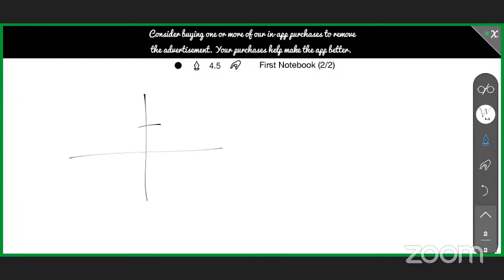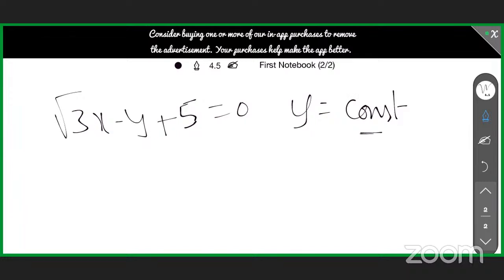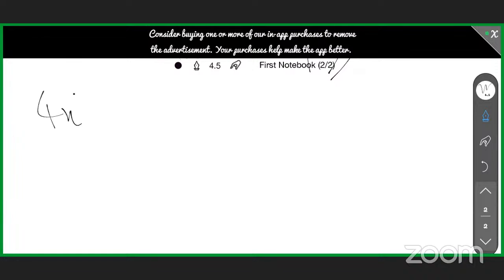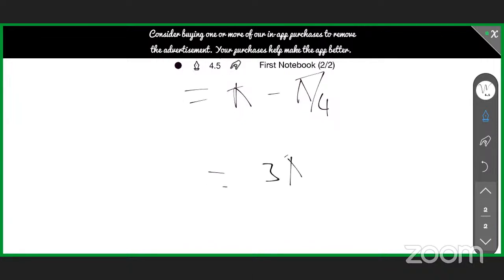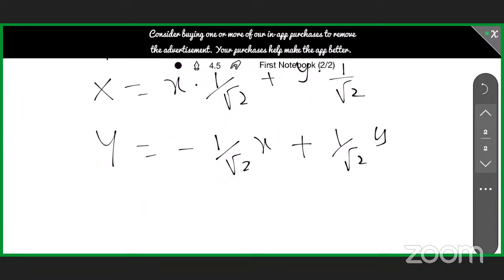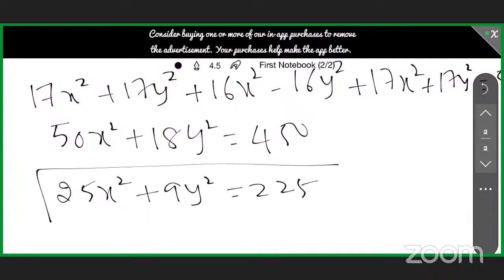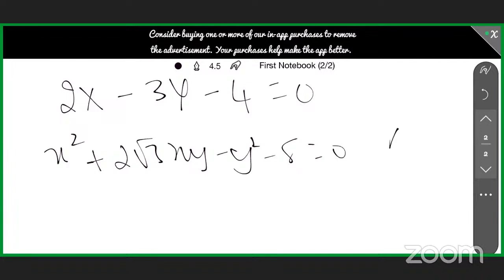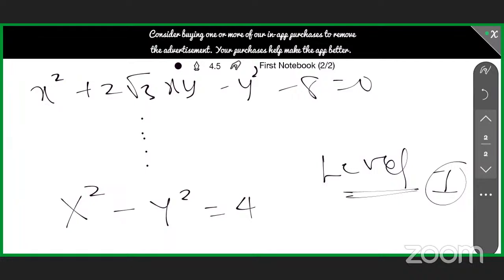IIT-JEE/NEET ES-2(AUG 26)